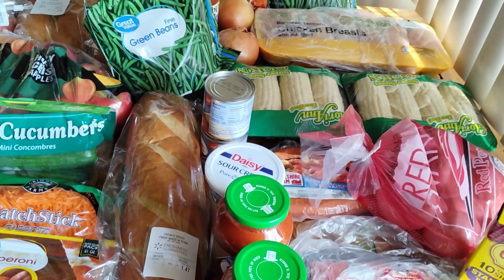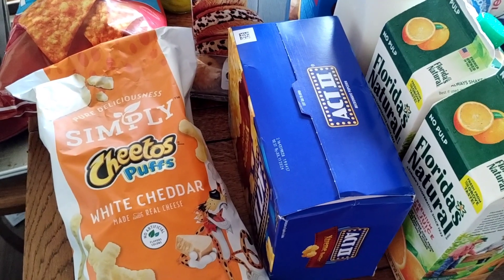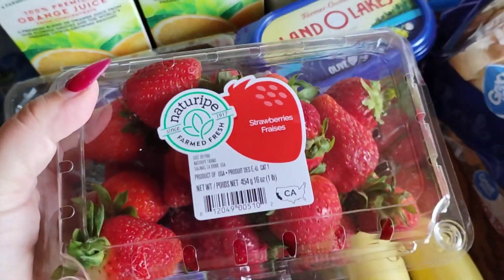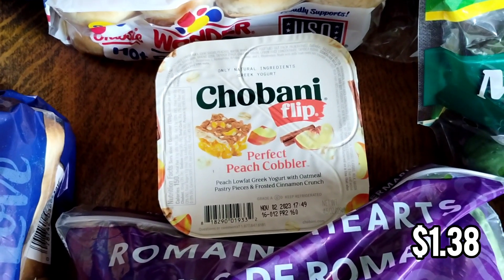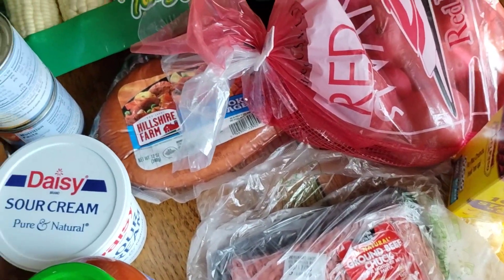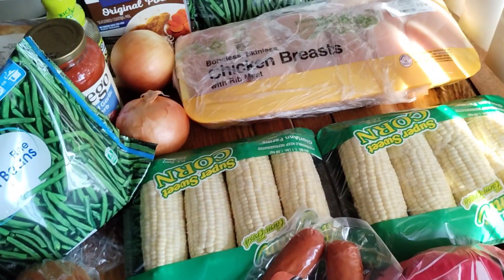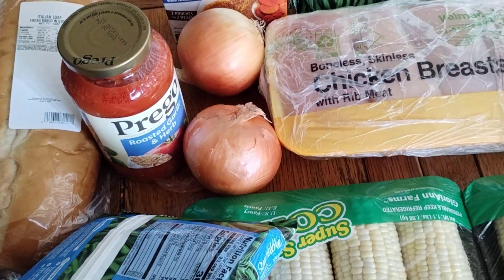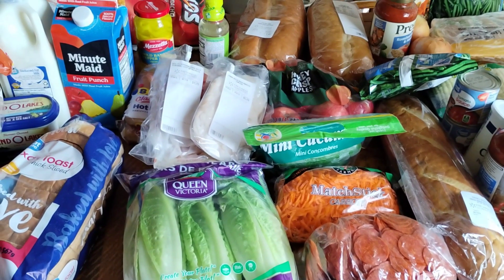Walmart Grocery Haul With Prices! $150 Meal Plan!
We live in Southern California and our weekly budget is $150! I hope you enjoy these meal plans and grocery shopping tips. I frequently share content from Aldi, Costco, WalMart, and Trader Joes.

Last Week's Grocery Haul!

Fri- Cajun Shrimp Boil with Corn and Potatoes
Sat- Shake N Bake Pork Chops with Green Beans
Sun- Chicken Fajita Pasta
Mon- Leftovers
Tues- French Bread Pizza and Caesar Salad
Wed- Tacos
Thurs- Pizza Ravioli and green beans

**Meals Sometimes Change Days**

Breakfasts- Eggs with Avocado, French Toast,  Bagels, Fruit,

Lunches- Leftovers, Snack Plates, Cheesy Rolls, Sandwiches, Asian Chicken Salad, Hot dogs

NEW ITEM REVIEWS- SEE THE MEALS!